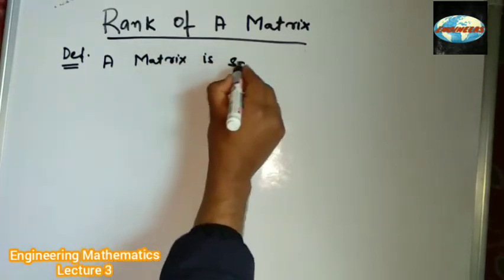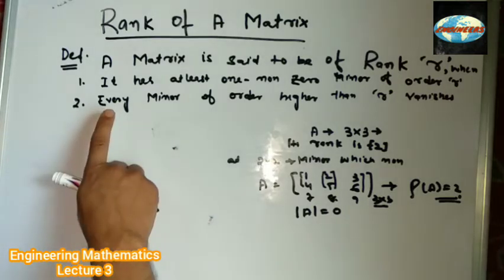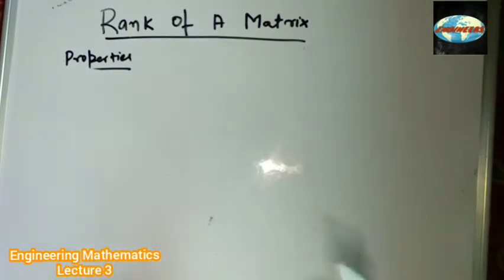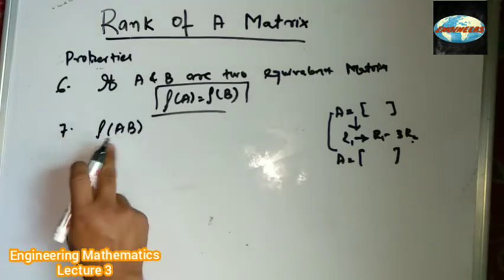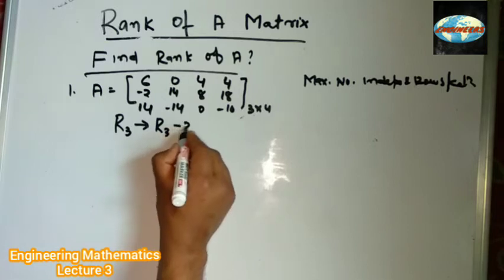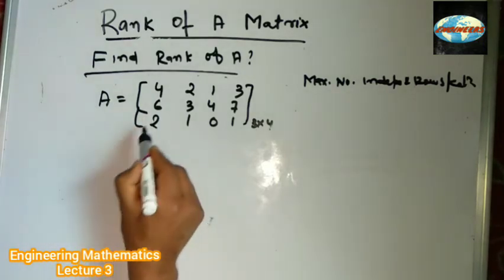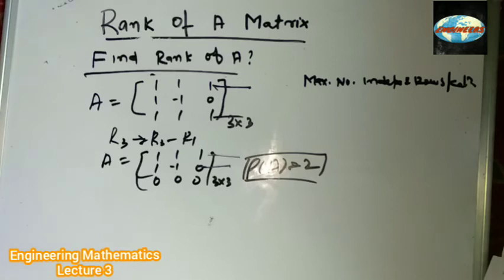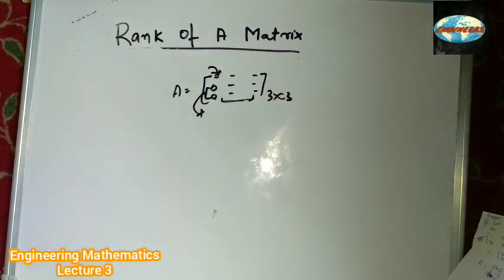Rank of a Matrix| Lecture 3| Engineering Mathematics| previous year questions| GATE| ESE| SSC JE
In this video the Rank of a Matrix has been discussed and the questions which has been asked in the Exams like GATE and ESE are aslo solved in this video